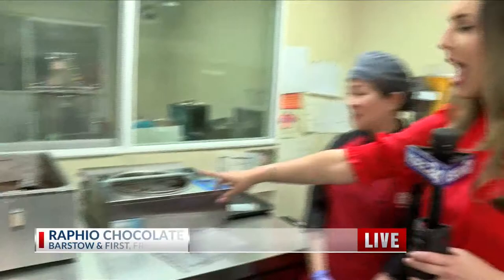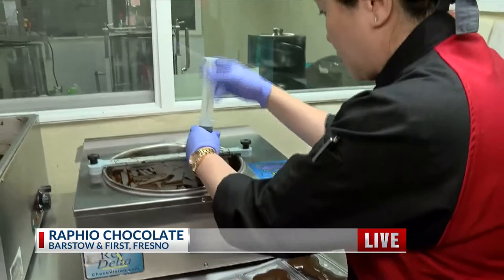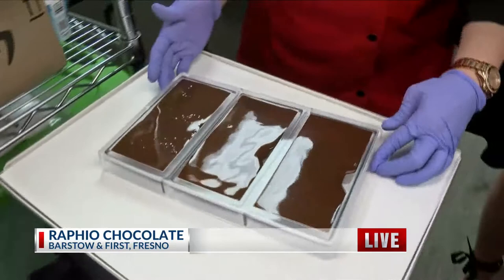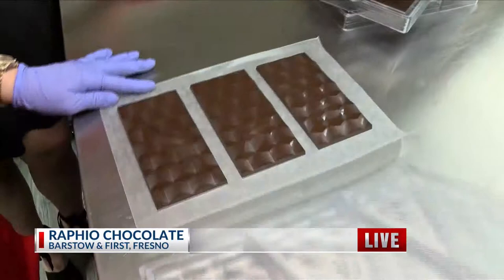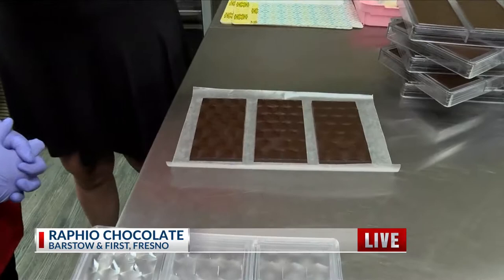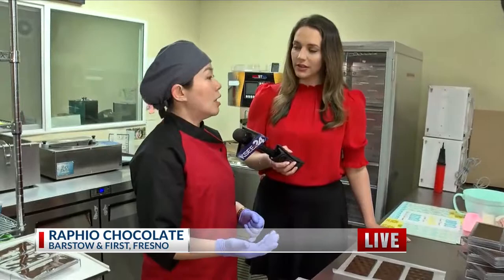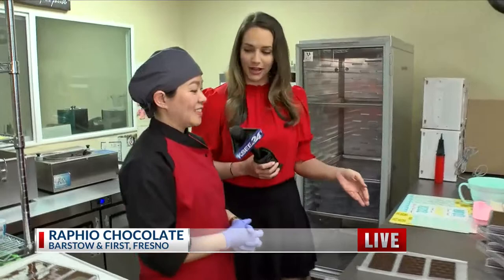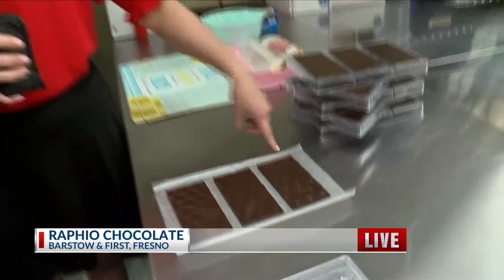Locally owned and made, Raphio Chocolate brings bean to bar chocolate to Fresno